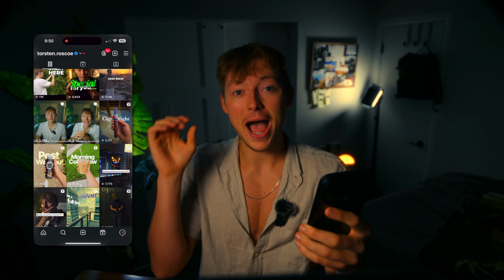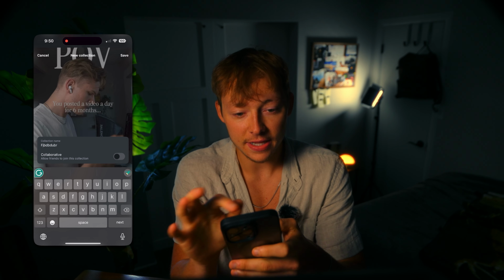This System Stops Content Burnout Forever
￼ This is by far the easiest way ever to never run out of content reel ideas!